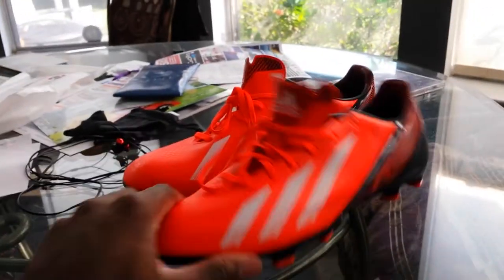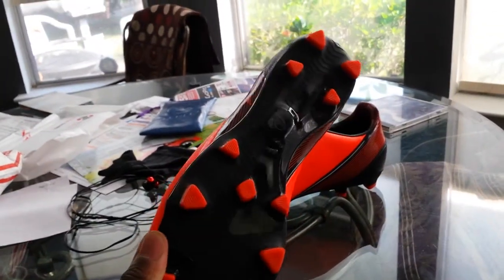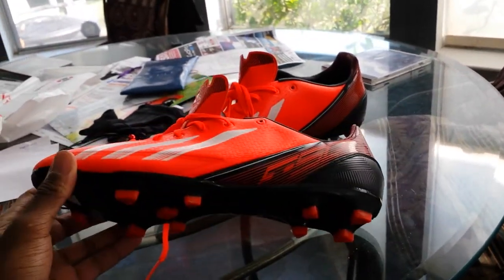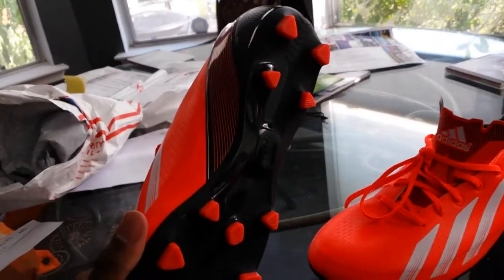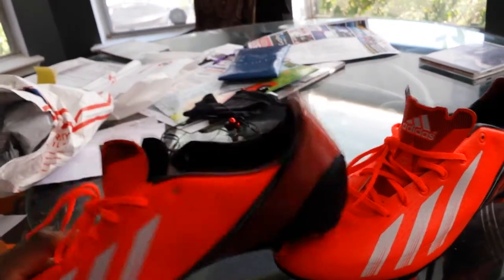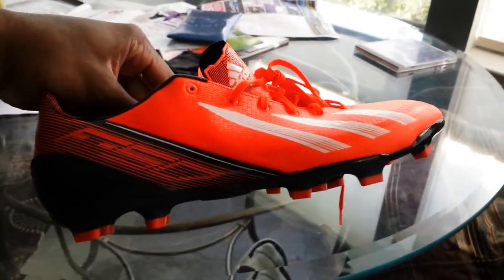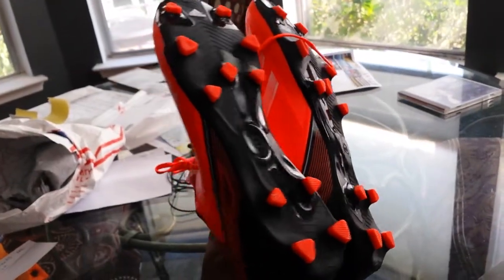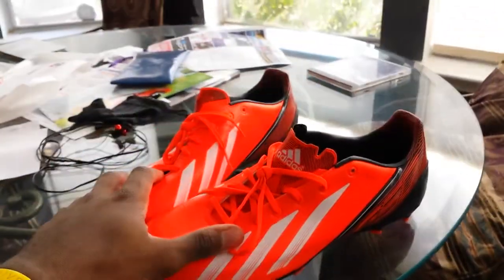Vlog 1: My new Soccer Cleats